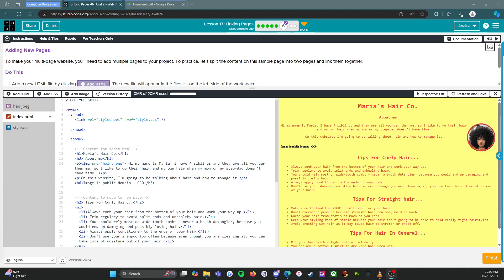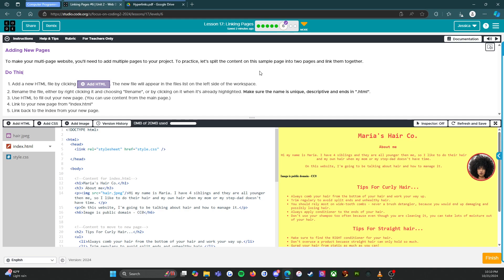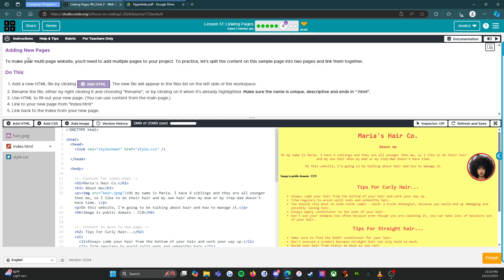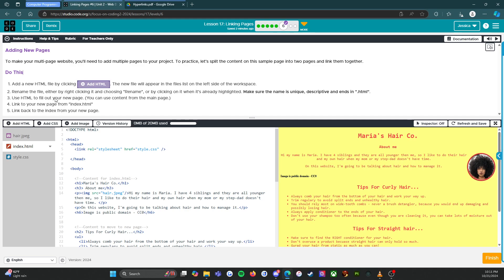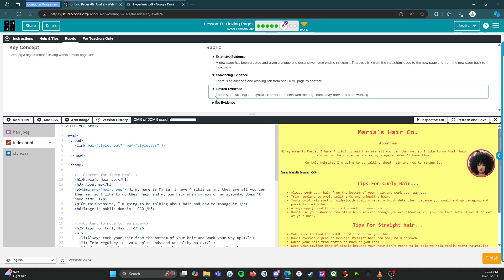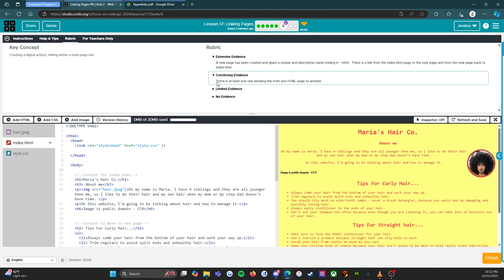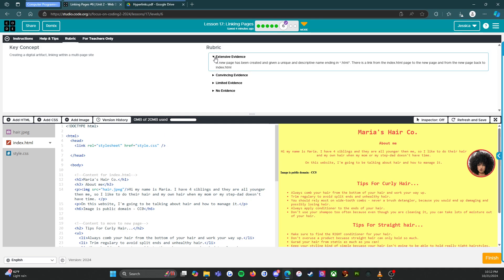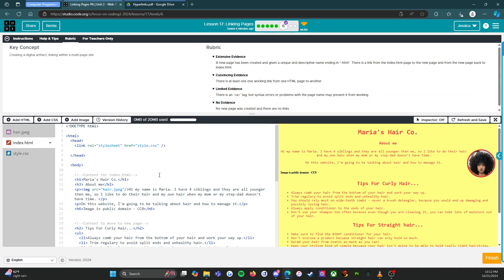Code.org - CS Discoveries - Unit 2: Web Development - Lesson 17: Level 6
This video covers Unit 2: Web Development, Lesson 17: Linking Pages, Level 6.

This is an assessment level, so while I'll read through it with you and go over the rubric (and offer a hint or two), I am not going to go through each step of solving this. It wouldn't be a very good assessment if I did that. :)